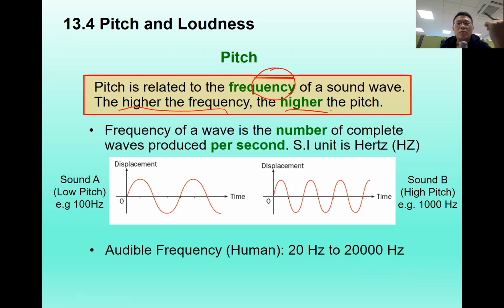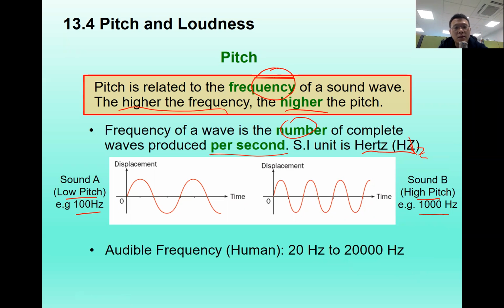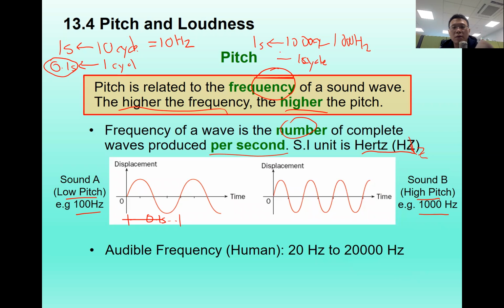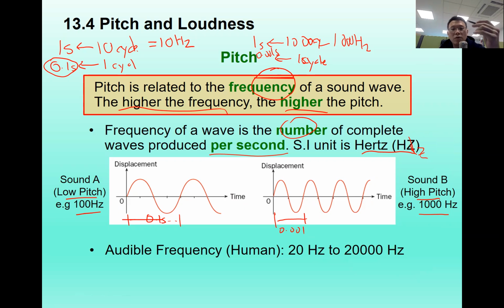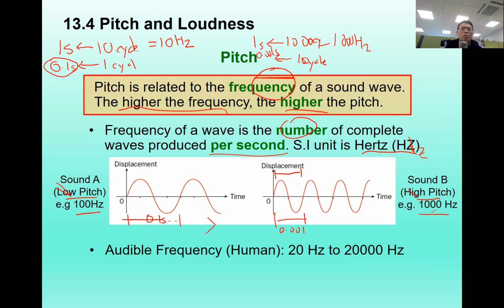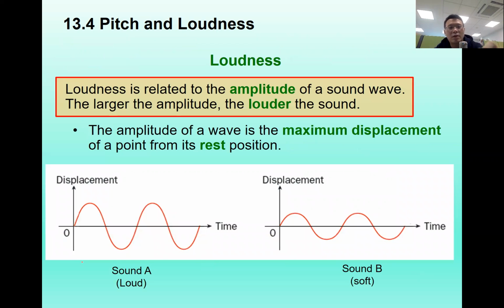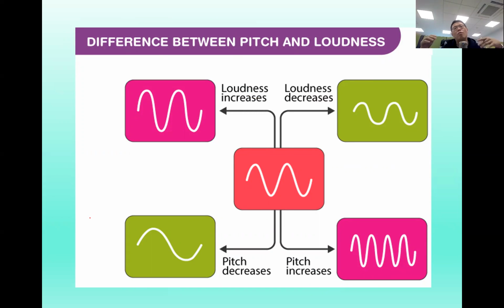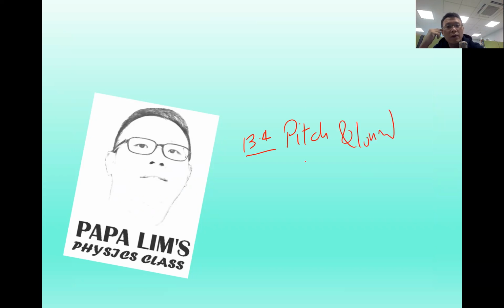Chpt 13.4 Pitch & Loudness